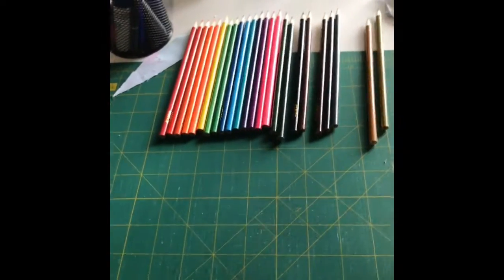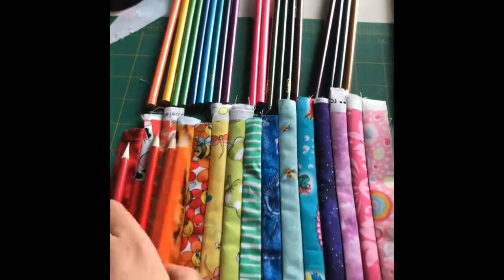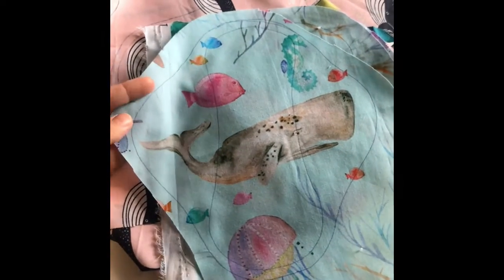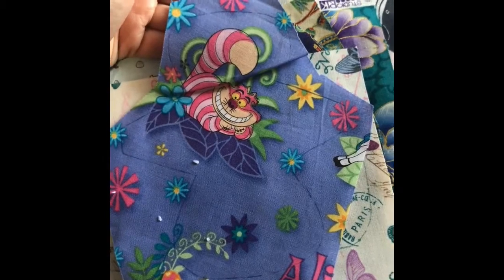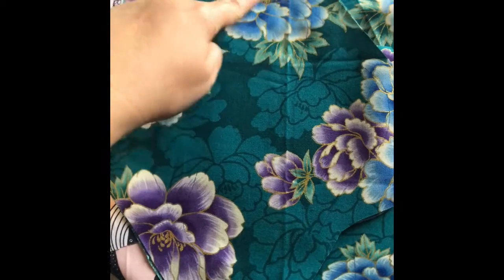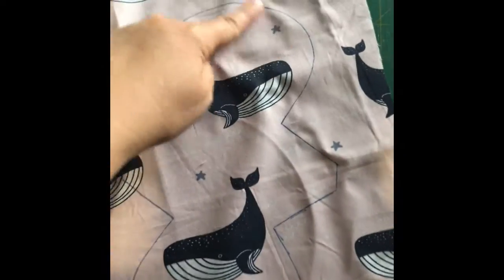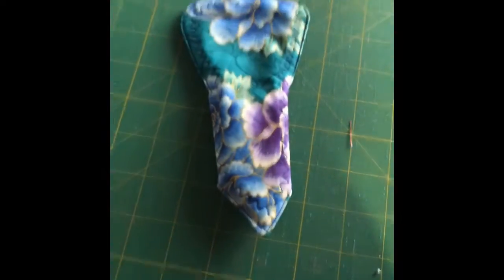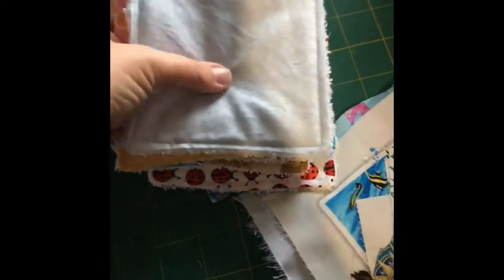Shop update #1 Jan 2020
Hello! Welcome back, just a quick update of what I’m working on and what is new in the shop for sale.

Time stamps for products

00:25 new product coming soon
01:11 face scrubbies coming up
02:52 pads ready to see coming soon
07:32 newly listed items
07:35 pad key rings
08:27 g string pad (heavy)
09:12 face scrubbies